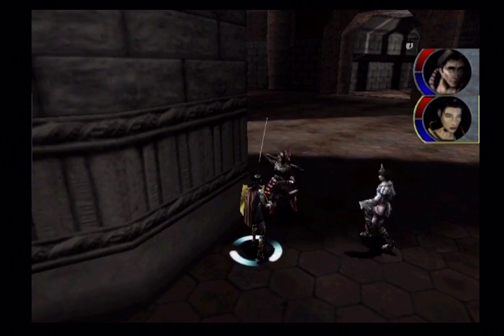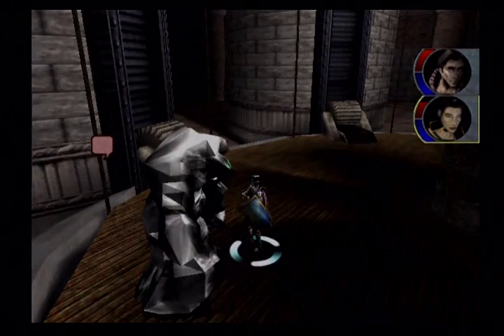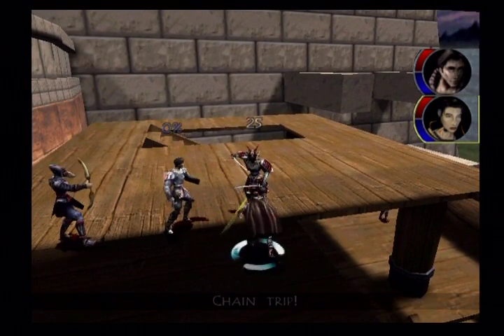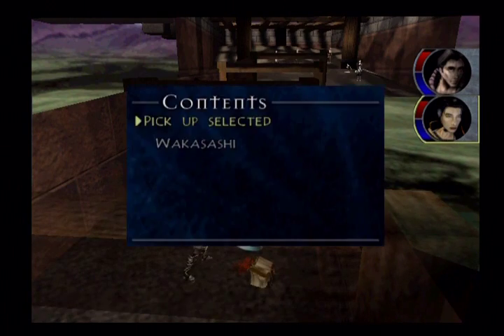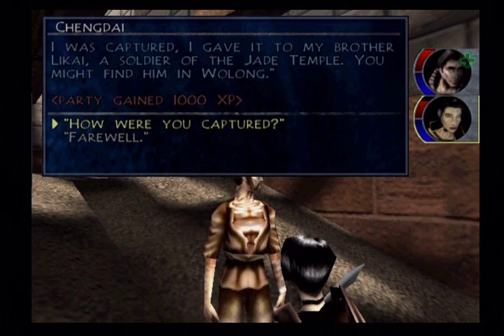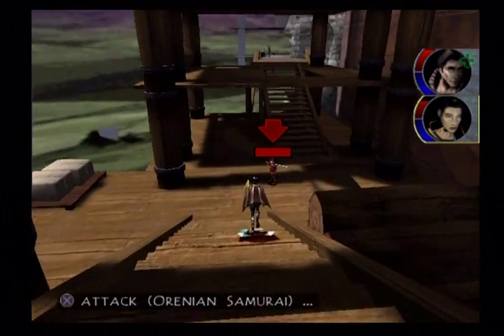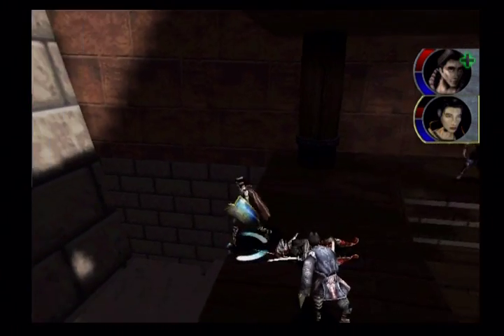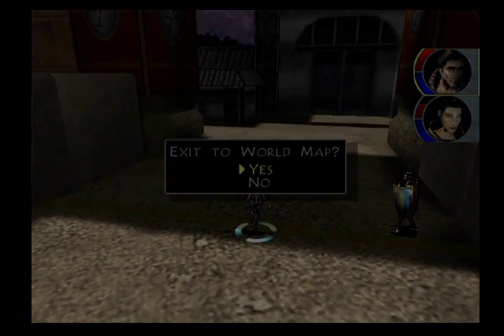Let's Play Summoner Ep 24 Escaping Eleh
After rescuing Joseph, Flece attempts to escape the tower with Joseph.